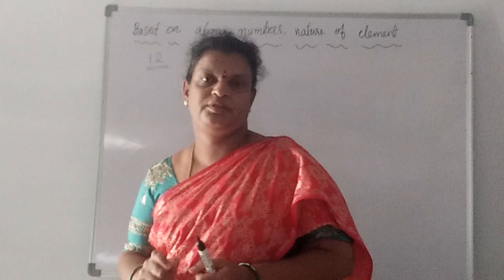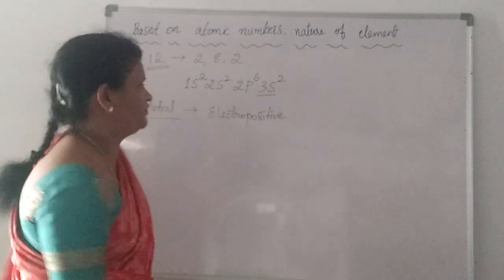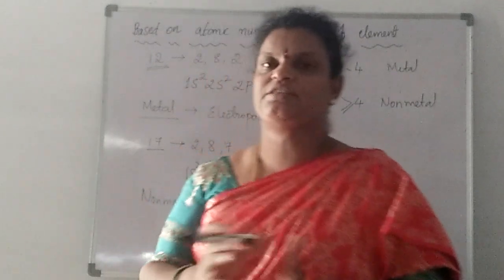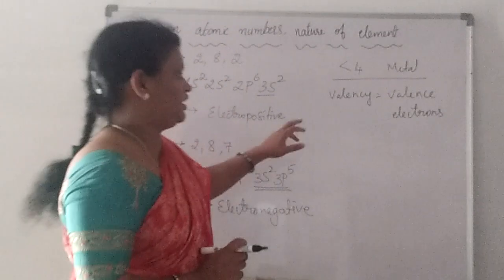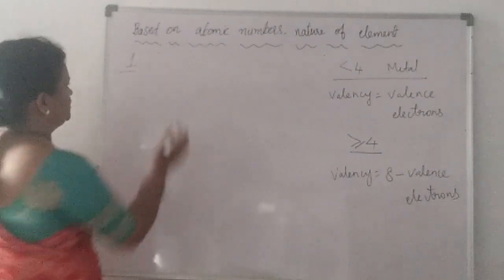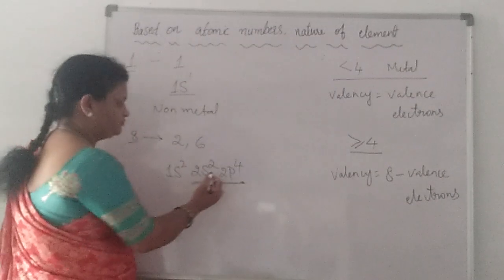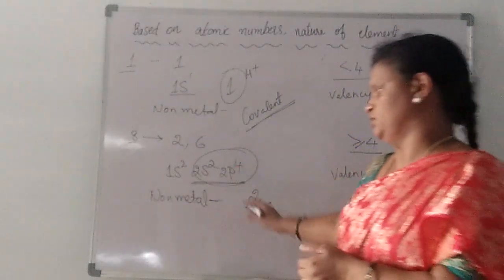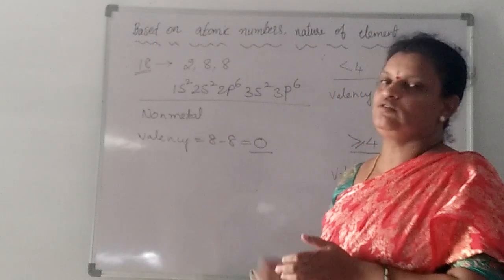Nature of elements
Metallic /non metallic nature
Electro positive /electro negative nature